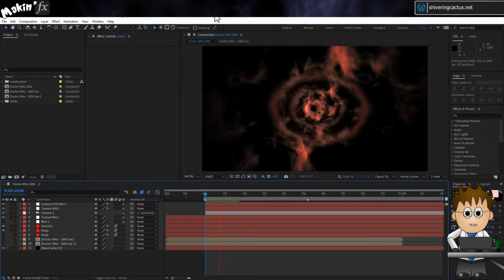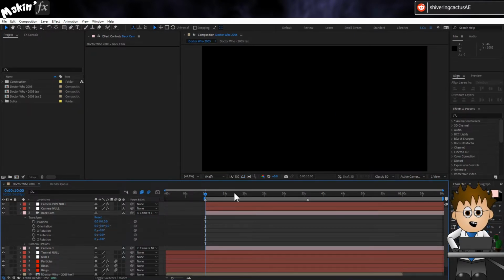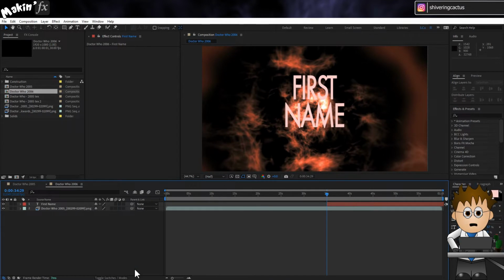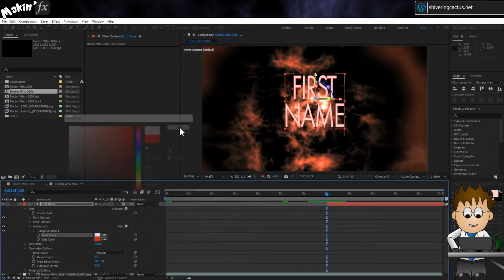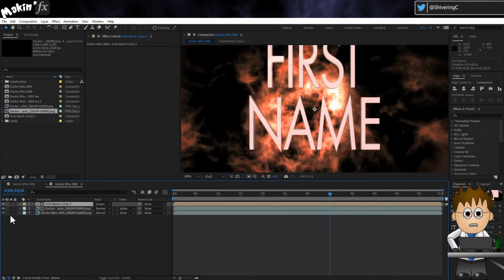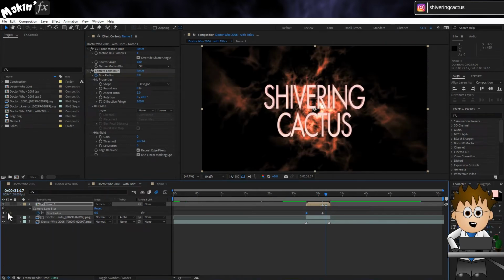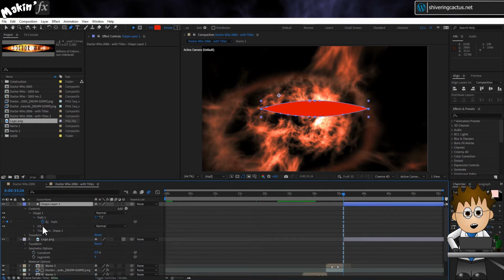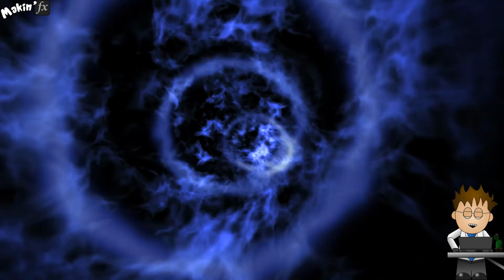3D Text like Doctor Who Titles (2005) in After Effects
No plugins required for this tutorial.

In this episode I finally respond to a viewer request to show how to create @DoctorWho  3D text quickly and easily in @AdobeVideo After Effects without needing to use any 3rd-party plugins.  It does involve the included Cinema4D renderer, but if you are running an older version of After Effects, then I also show how you can use the Shatter effect to achieve the same.

The tutorial starts with the text tool and the font: 'Futura PT Book'.  I then use the Geometry features available when you make the text a 3D layer.  But rather than try to get accurate ray-tracing for the reflections, I show a shortcut using a backwards camera and an Alpha Track Matte to make things easier.  One issue that I show how to overcome is that 3D layers using C4D Render cannot use transfer modes, so I use a precomp for the text layer to cheat that and retain control over the colours.

Chapters:
0:00 What we're makin'
1:29 Image sequences
3:22 "Now for the Text"
4:38 Using Shatter if you can't extrude
6:02 Transfer Mode hack
8:14 A neat re-centering trick
8:54 Another neat trick